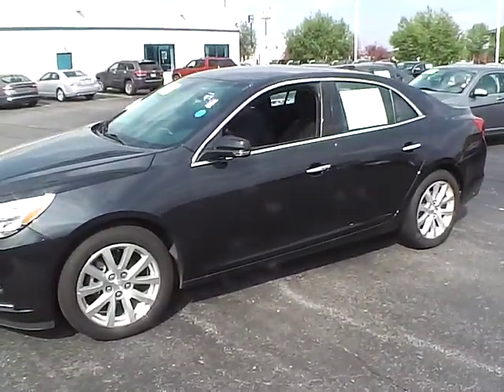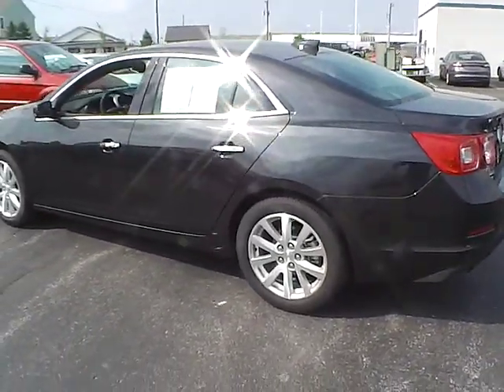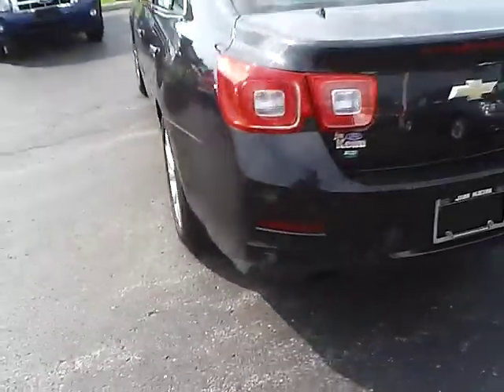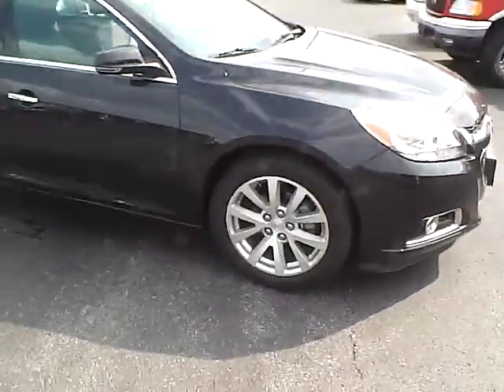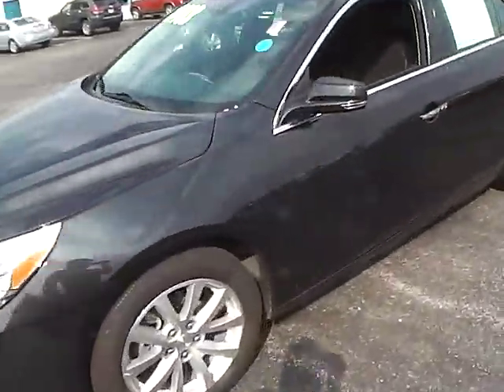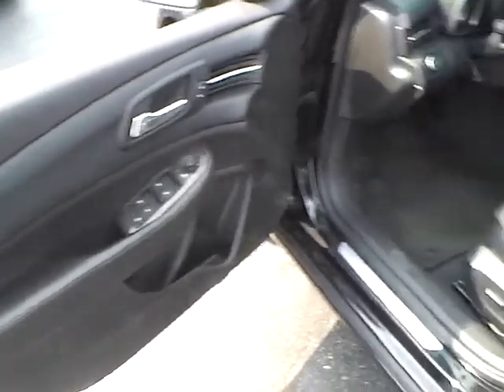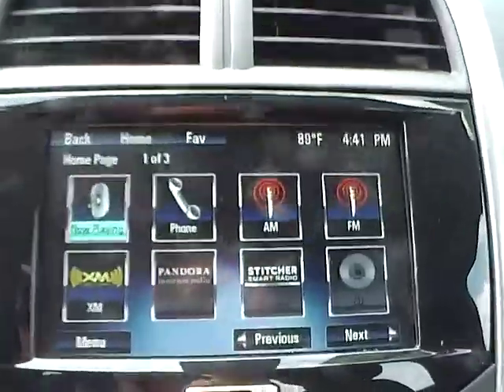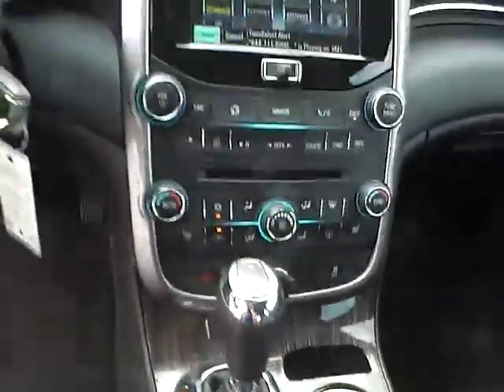2015 Chevrolet Malibu LTZ For Sale Columbus Ohio